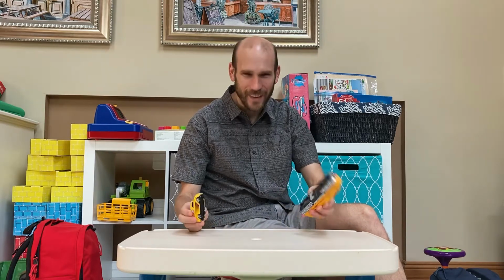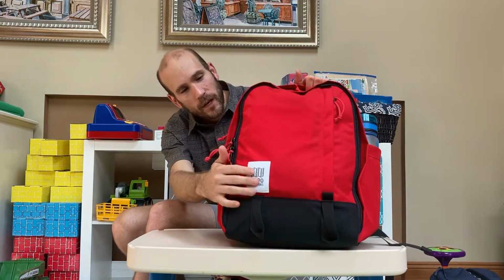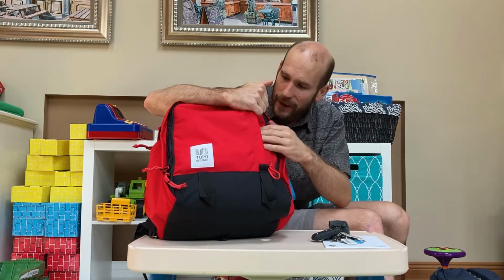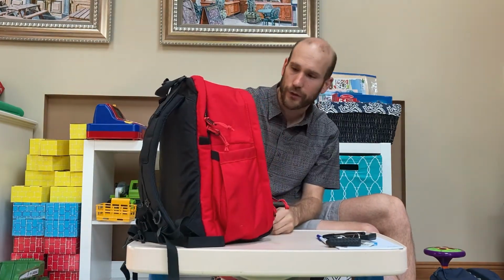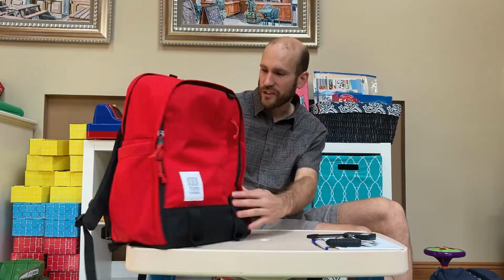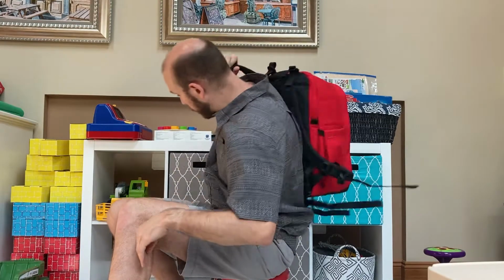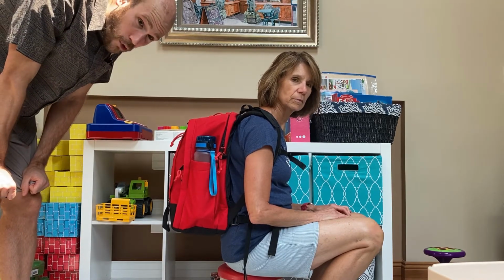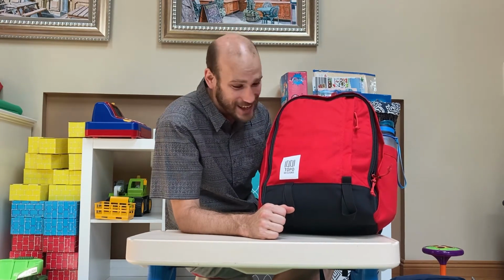TOPO DESIGNS CORE PACK REVIEW: Simple and quality EDC pack (feat. my mom as a backpack model)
In this video, I review the Topo Designs Core Pack as an everyday carry backpack. Yes, this backpack seems to be hard to find and might be discontinued by Topo Designs, but I saw an offer I could not refuse and decided to take the plunge on this backpack.  I like it so much that I am not using it as my everyday carry backpack and it is one of my favorite so far.  Also in this video, my mother models the backpack to show how it fits on someone smaller than myself.

0:00 Cool introduction, bruh
0:55 Why did I get this backpack?
2:00 Features overview
9:28 Support system, carry comfort, and fitment
13:06 Guest Backpack Model!
15:04 Conclusion and final thoughts